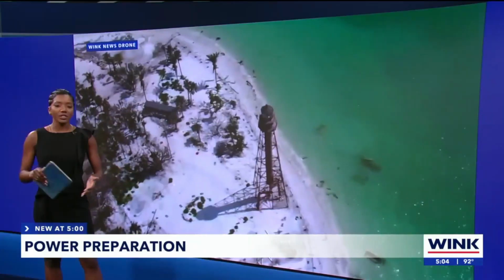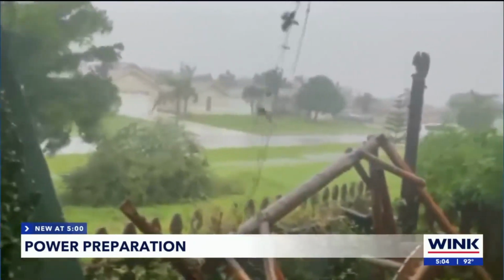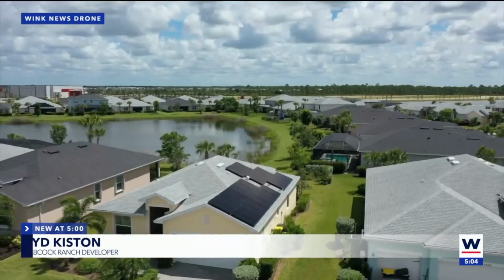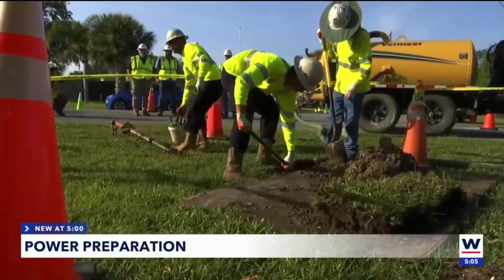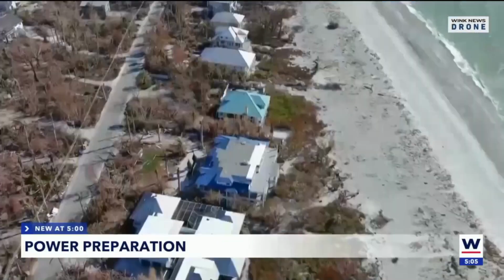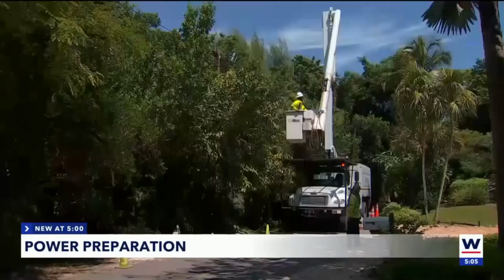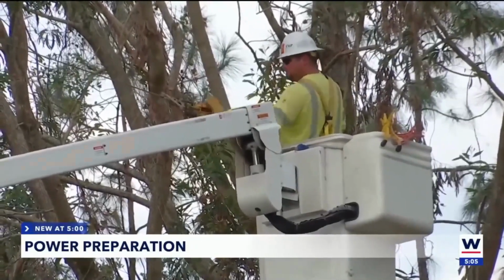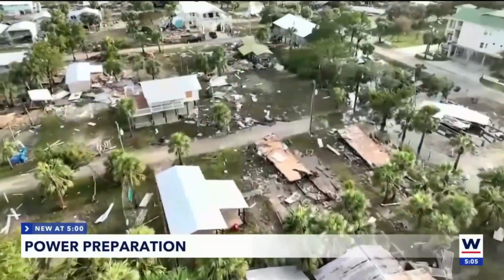Should you expect to lose your power with this potential tropical system?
After Hurricane Ian or any major storm, it's almost a given that there will be some type of impact on your power.